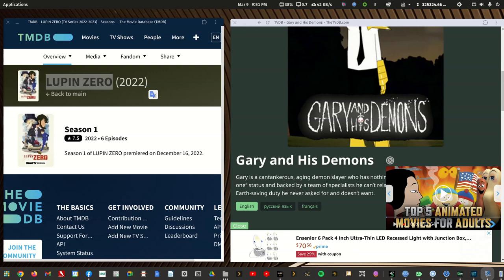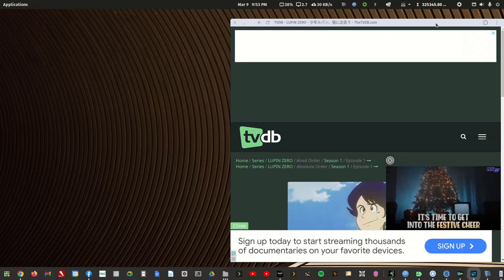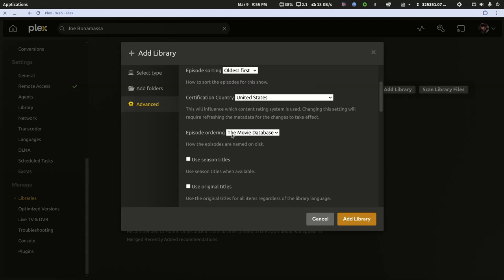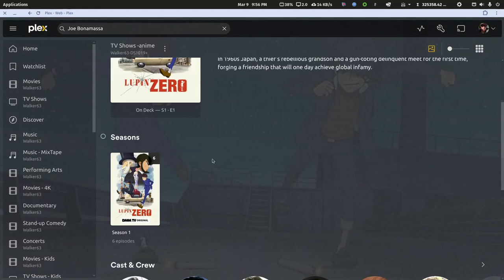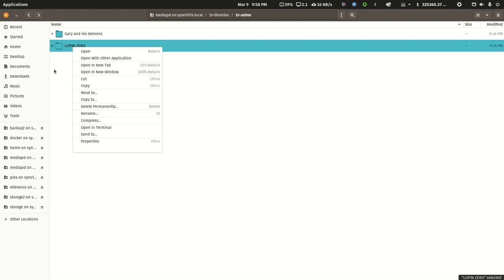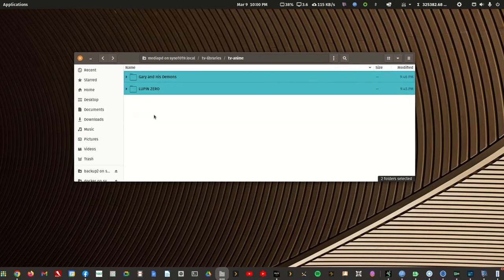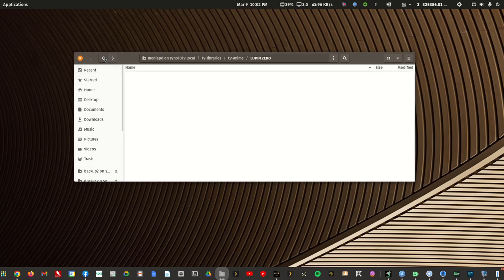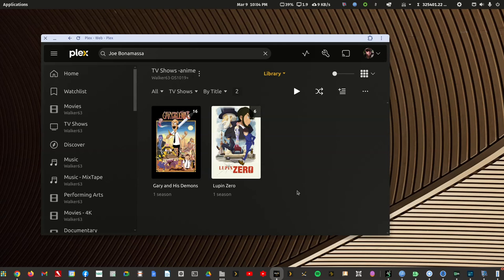Plex: Helping Kareem with two anime TV shows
These both scanned in with the most basic Plex compliant folder and filename structure, no matter if episode ordering was from TMDB or changed to TVDB.